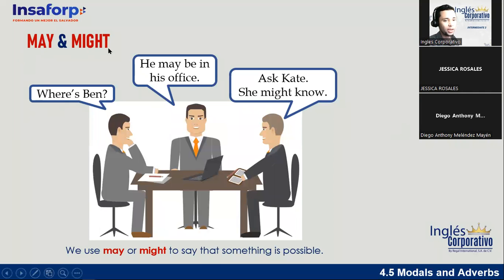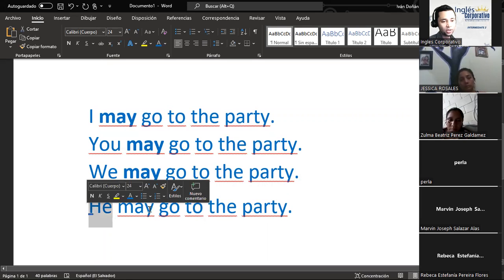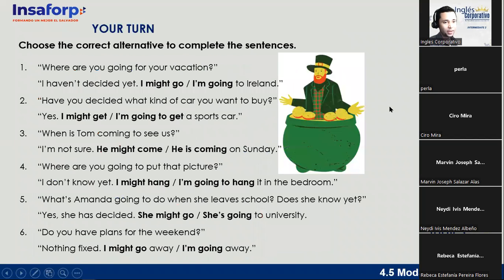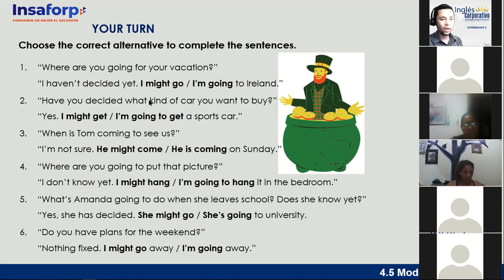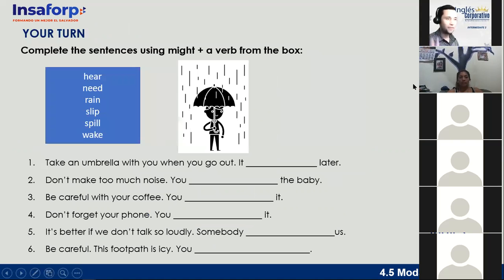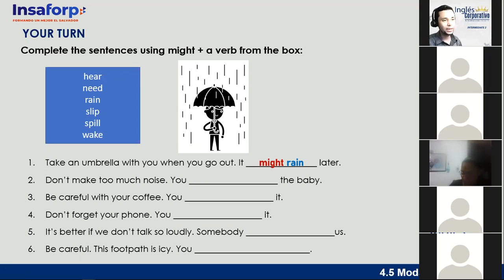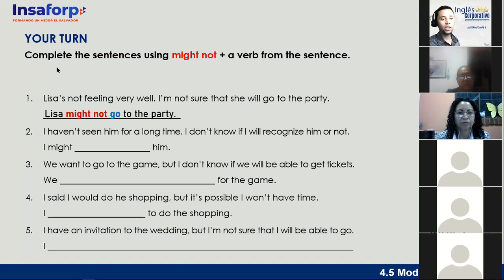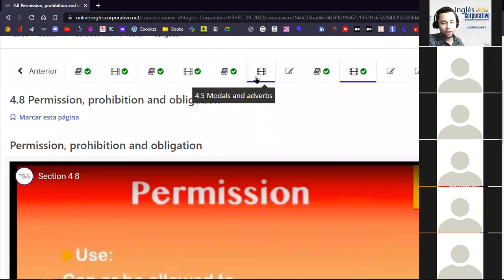Ingles Corporativo - 21 de Septiembre - Modals and Adverbs Part 2 - Session 10